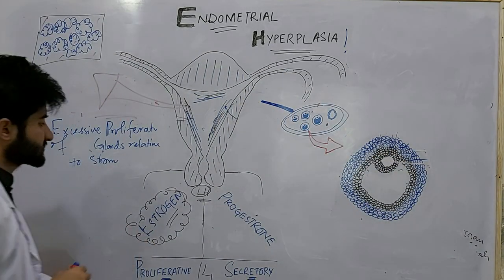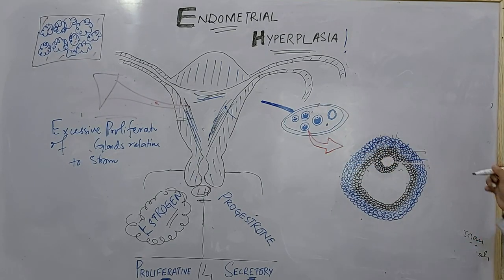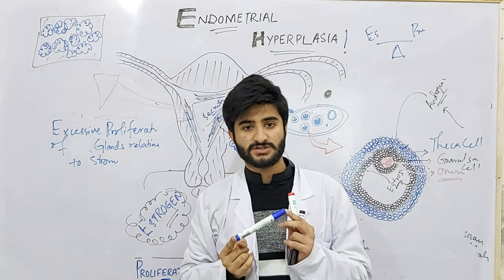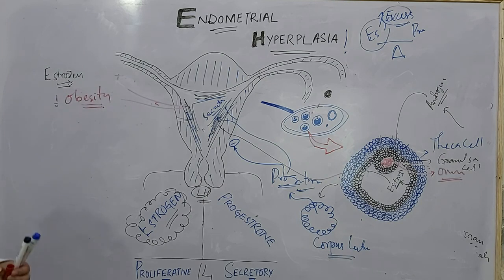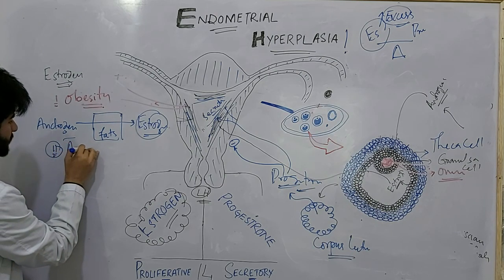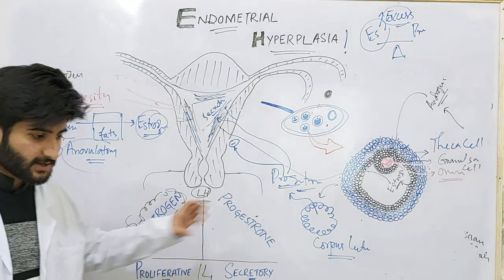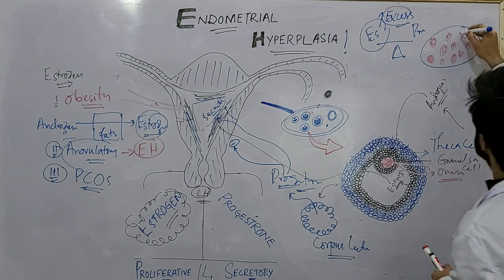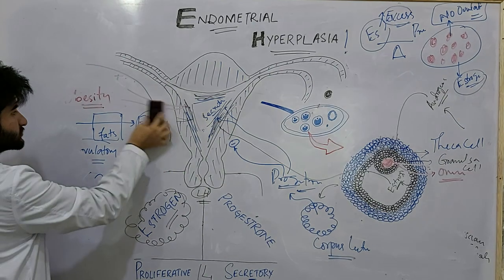Endometrial Hyperplasia | Pathology of Female Genital Tract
Endometrial hyperplasia is the proliferation of glands relative to stroma.
Medicoma explains the pathology of Endometrial hyperplasia!!Endometrial hyperplasia occurs due to imbalance between estrogen and progesterone such that there is excess of estrogen and deficeincy of progesterone. This imbalance leads to proliferation of glands relative to stroma resulting in Endometrial Hyperplasia.